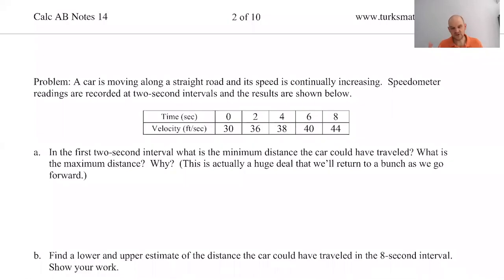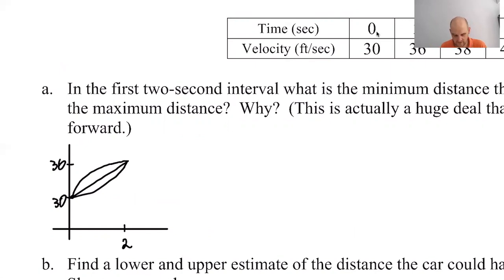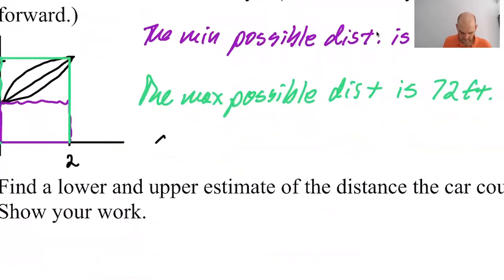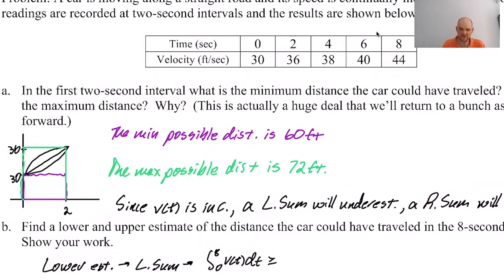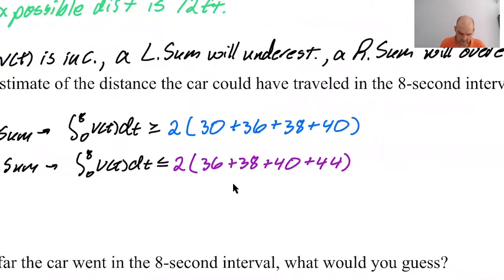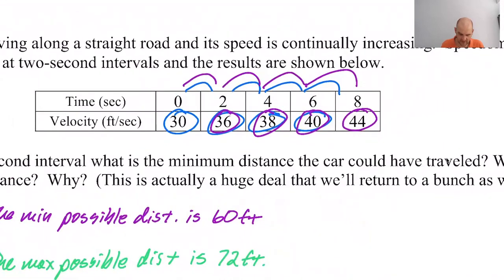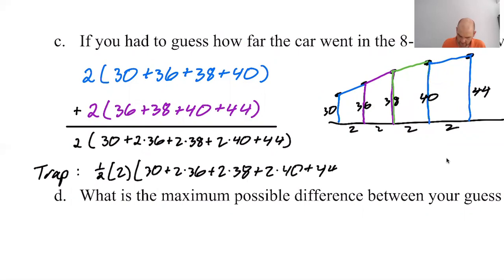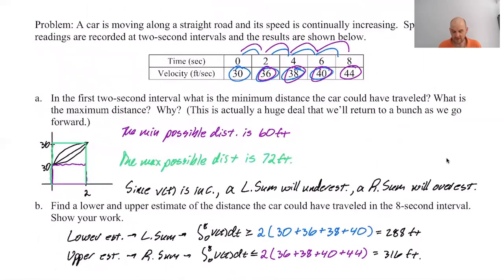Approximating Distance Traveled pg 3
Topics: sketching scatter plot; increasing vs decreasing functions; upper estimates and lower estimates; upper sum/lower sum; left sum; right sum; distance traveled; approximation; trapezoidal sum; trapezoidal sum as average of left and right sums; integral of velocity; integral of absolute value of velocity; integral of speed; trap. sum with error estimate